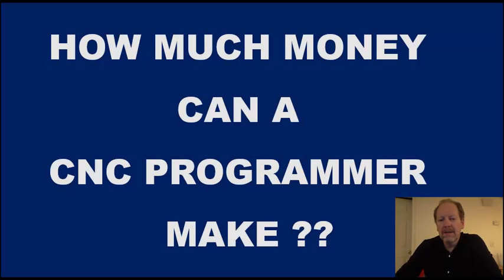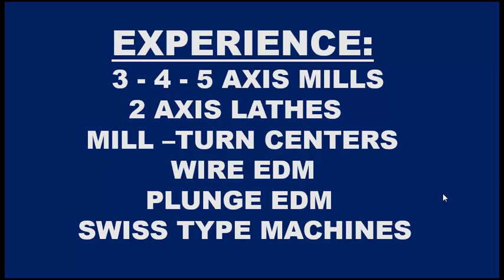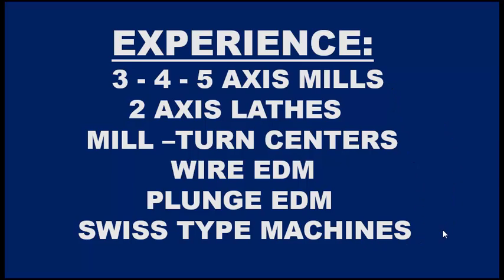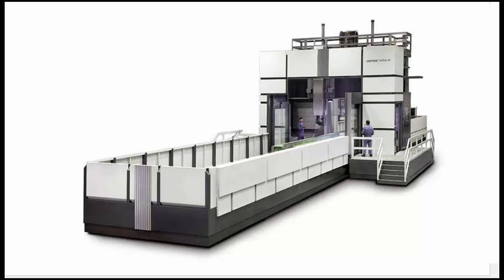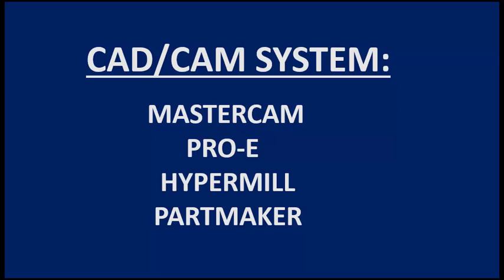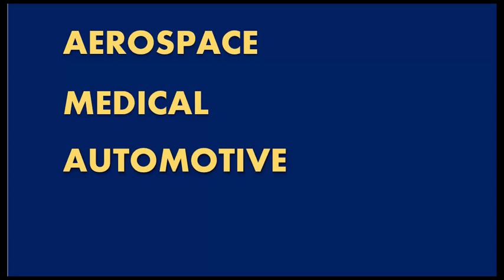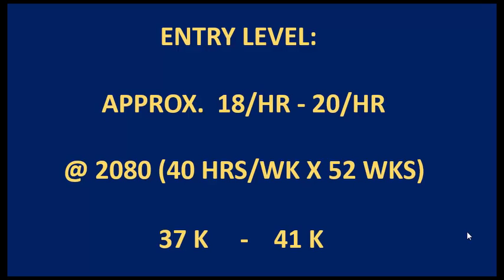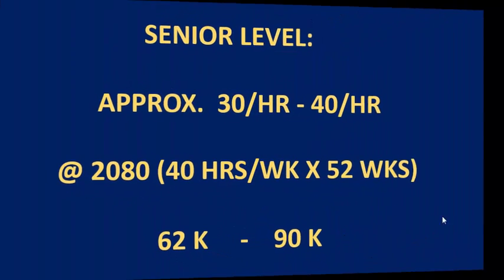HOW MUCH MONEY CAN A CNC PROGRAMMER MAKE??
If you are considering a career as a CNC Programmer and would like to know what your earning potential would be, then this video will show the difference between an Entry Level CNC programmer and a Senior CNC Programmer

Are you looking to learn more?